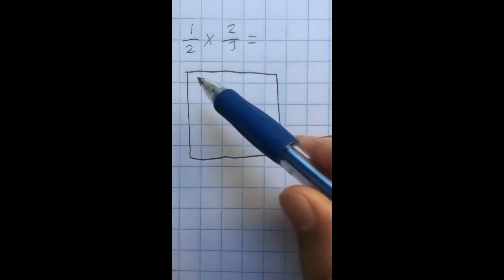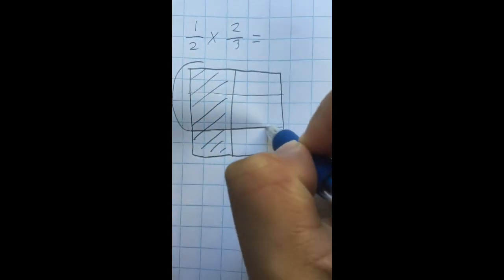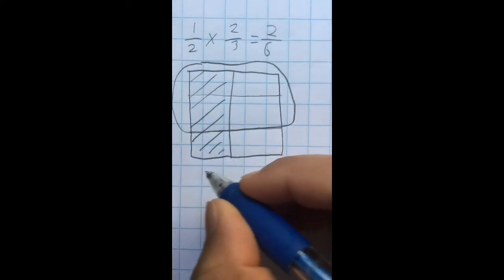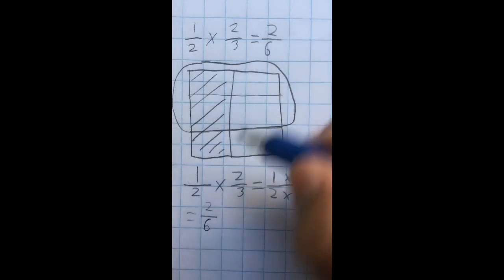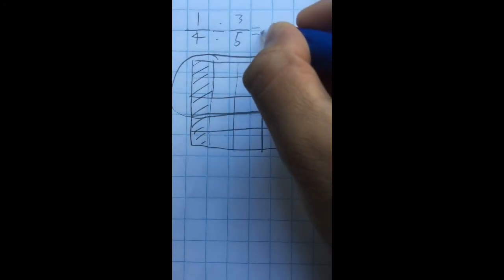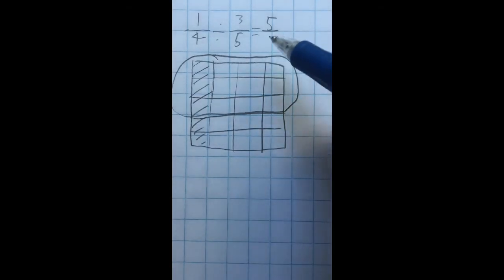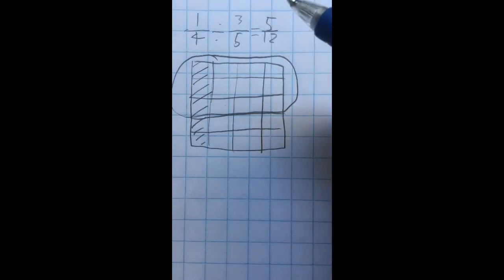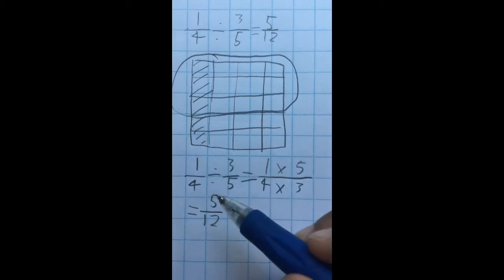Math-Mania Ep#1: Multiplication and Division of 2 Fractions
Easy way to multiply and divide two fractions. Visual representation and algorithmic way.